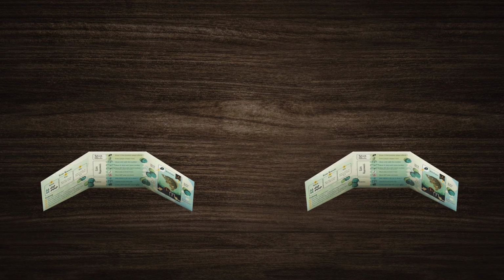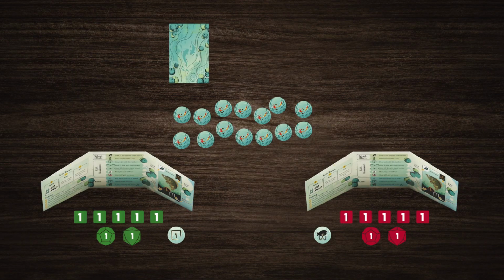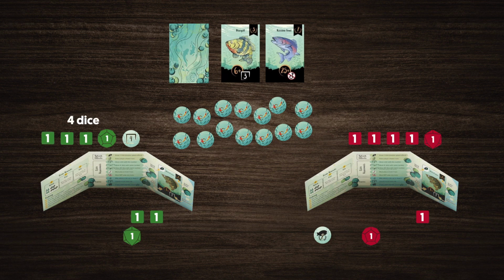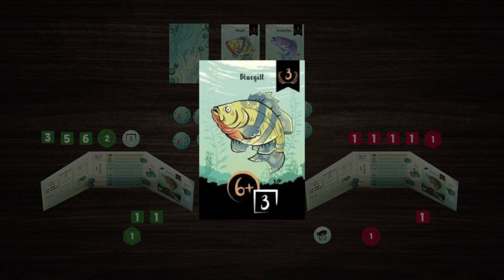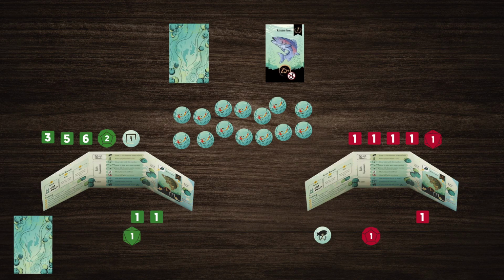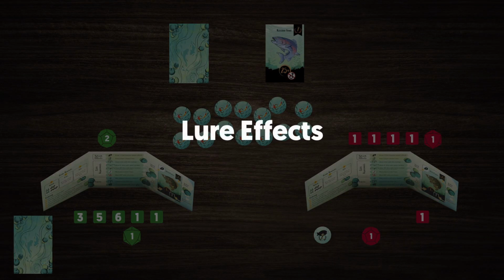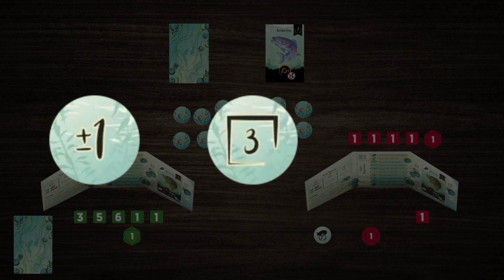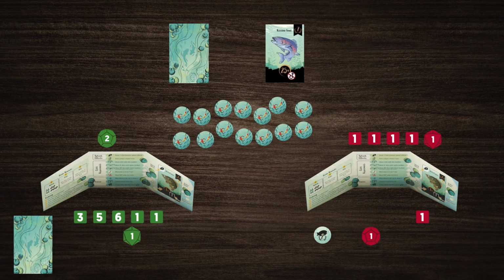Lure Explained in 4 minutes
How to play Lure board game, explained in 4 minutes

Players compete to collect the most points by reeling in fish cards. To catch a fish, players roll their dice to beat the fish's target number, as well as meet any specific requirements on the card. Whoever completes those requirements and is closest to the target catches the fish!
Players secretly bid on how many dice to use before the round starts. Bid less dice to go first, but use more dice to make it easier to catch.

For requests and questions: boardgamesexplainedigital (at) gmail.com

Chapters
00:00 - 00:08 - Intro
00:09 - 00:35 - Setup
00:36 - 03:36 - Gameplay
03:37 - 04:05 - End of Game